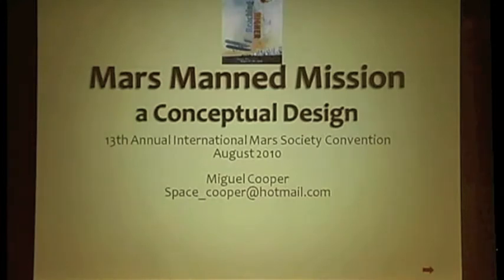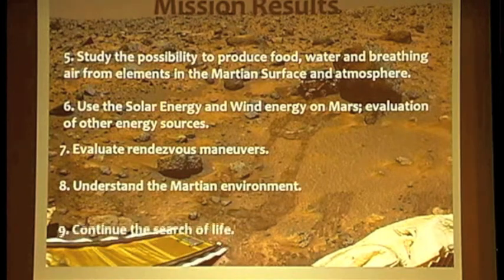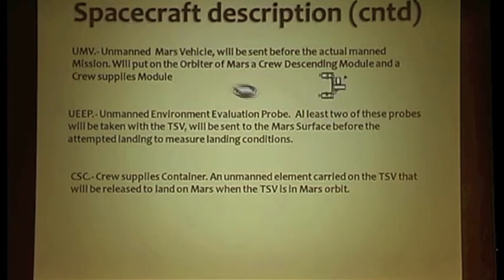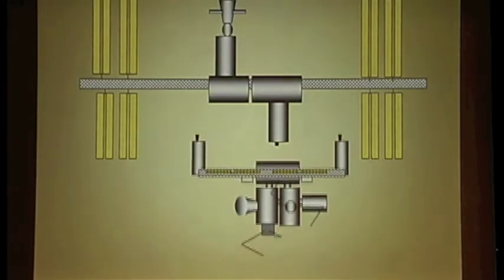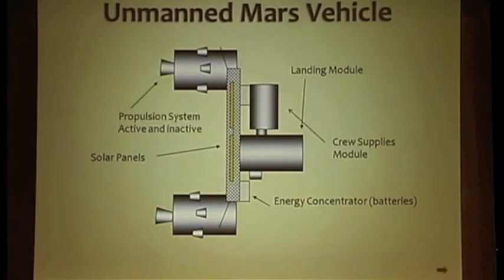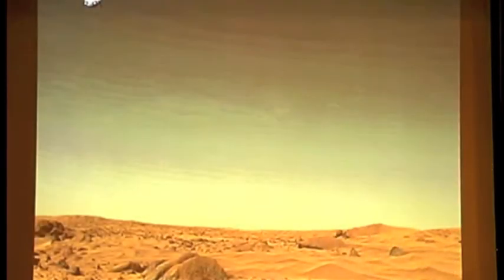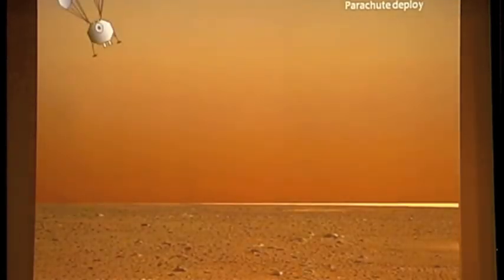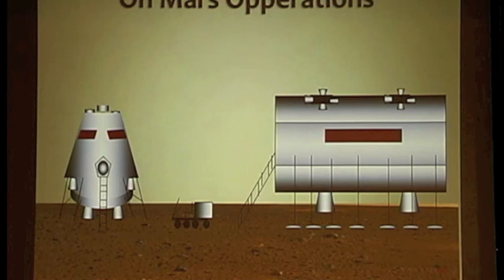1 of 2 Miguel Cooper, Mars Manned Mission Concept Design - 2010 Mars Society Convention